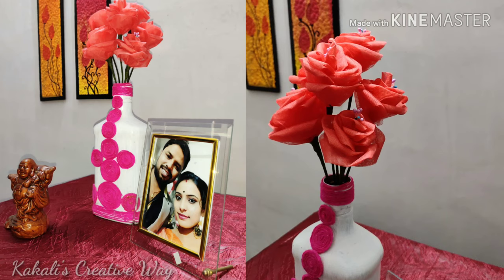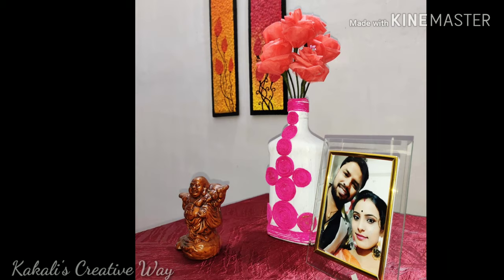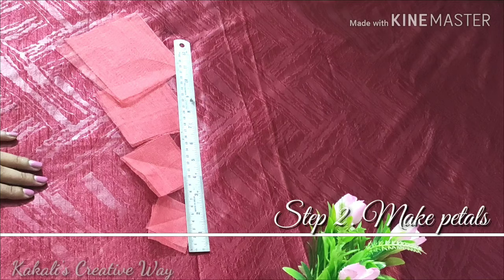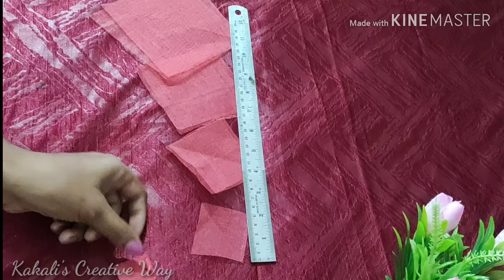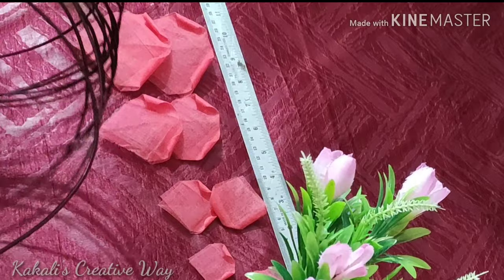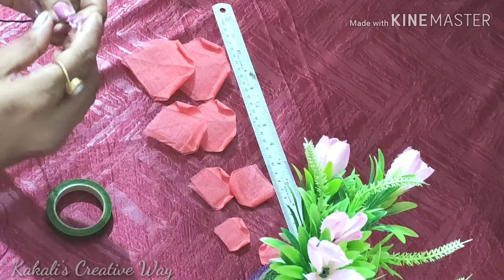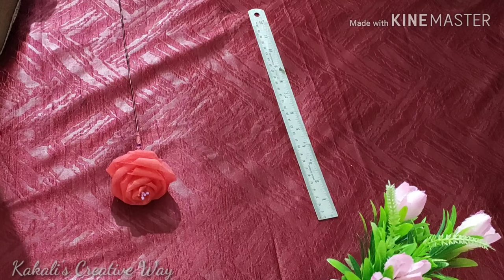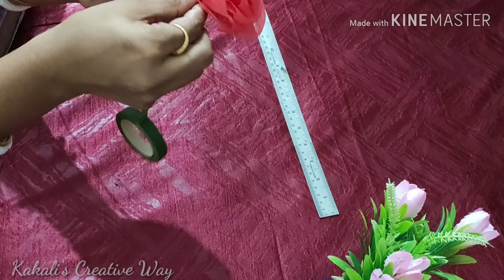Rose flower making with organdy cloth || Artificial Roses with organdy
Hello friend,
This video is all about How to learn to make easy flowers by using organdy cloth at home step by step tutorial,

Materials used -

Organdy cloth
Floral tep
Thick wire
Thread
Glue
Scissor
Toothpick

Bottle art idea -

Eggshell painting -